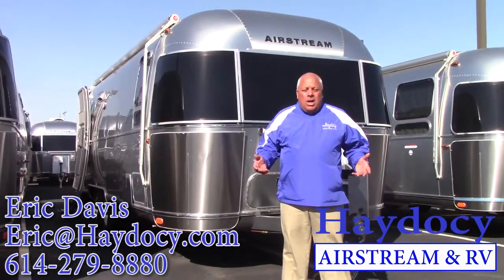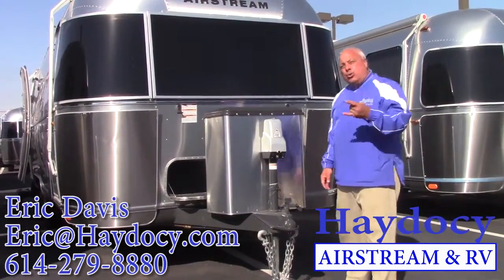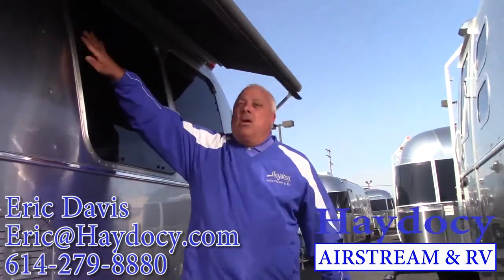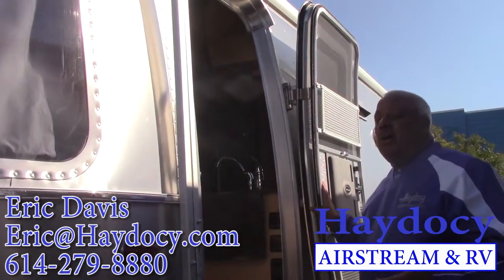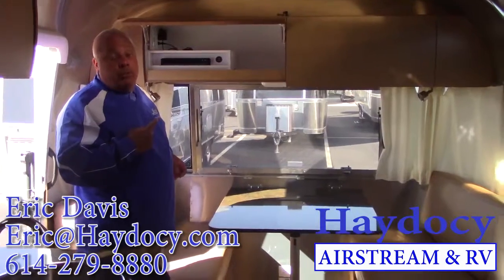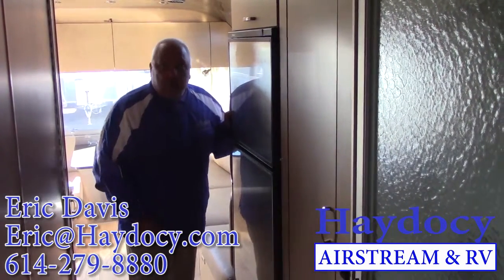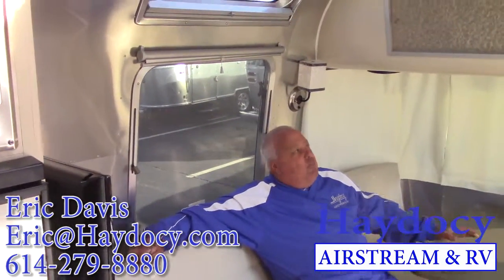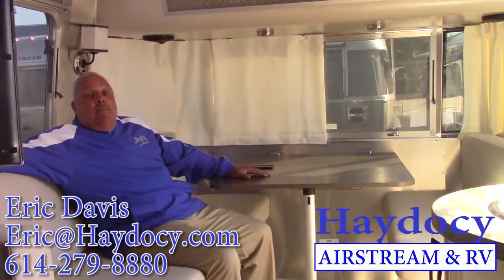2016 Airstream Flying Cloud 25FB FLYING CLOUD TWIN for sale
Eric Davis with Haydocy Airstream & RV gives you a walk-through of a Flying Cloud 25FB FLYING CLOUD TWIN from Airstream that is for sale at Haydocy Airstream & RV in Columbus Ohio.

3865 W Broad St
Columbus Ohio 43228